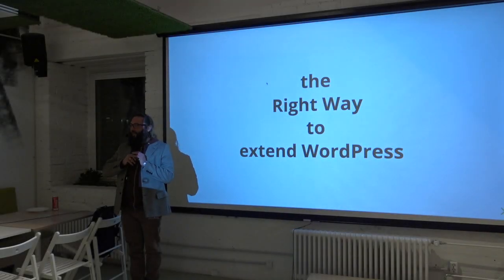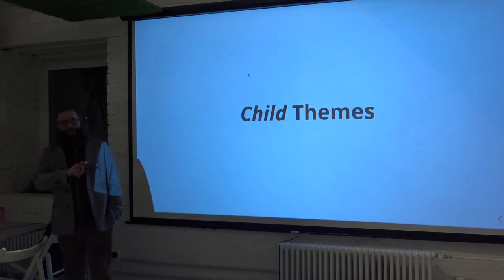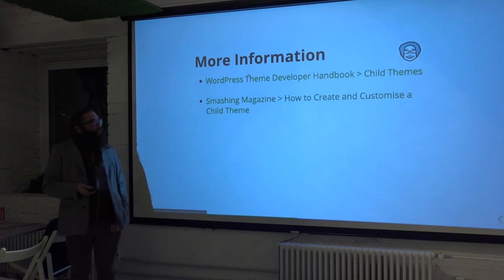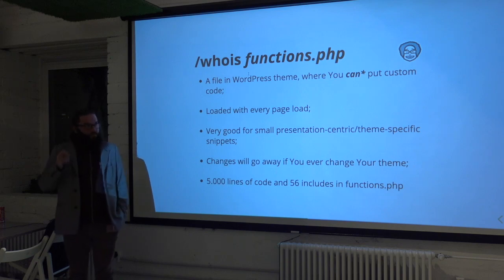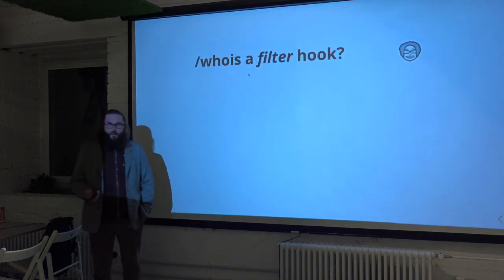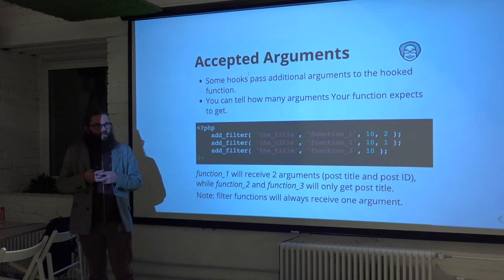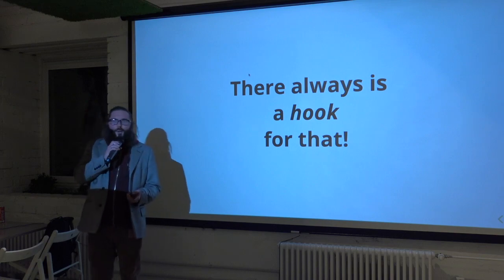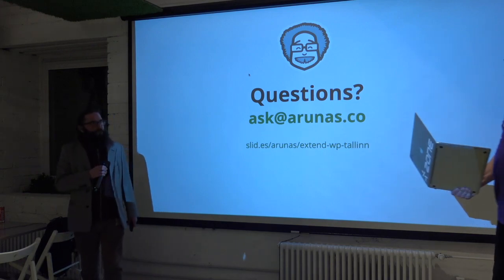WP meetup: Arūnas Liuiza - the Right Way to Extend WordPress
Using child themes, hooks and filters to extend WordPress.

Please excuse some noise in audio - for some reason the radio mic Arūnas was using lost signal intermittently... we switch to another mic midway.